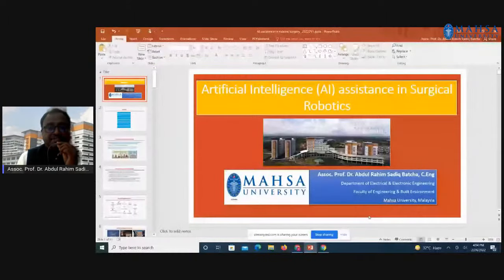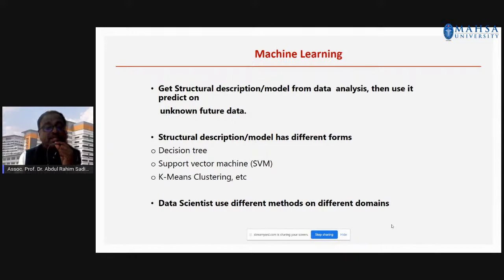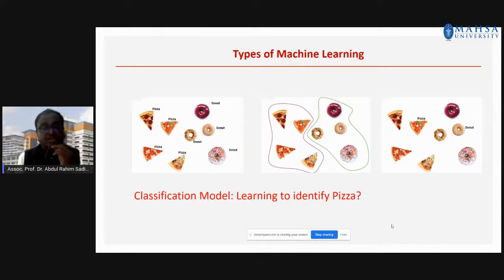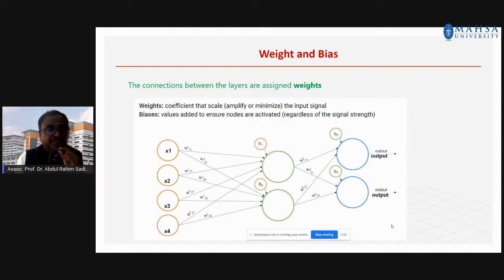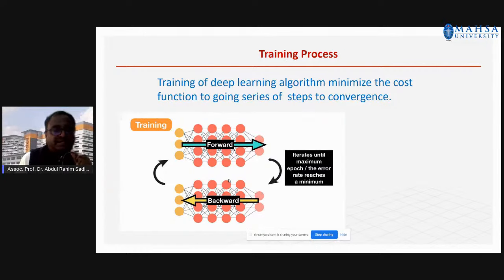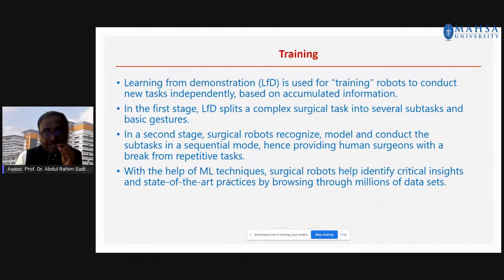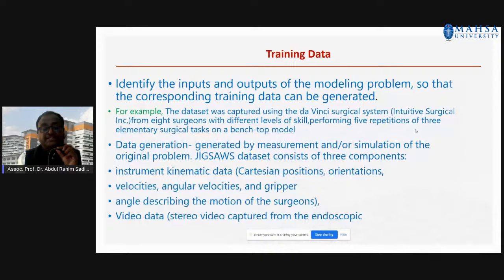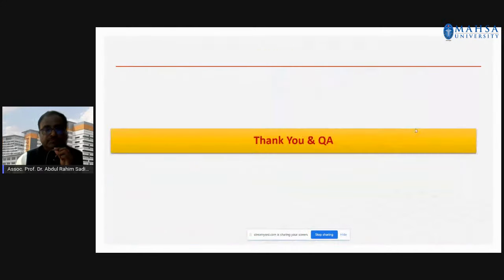Artificial Intelligence (AI) assistance in Surgical Robotics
Artificial intelligence (AI) has emerged as a disruptive technology that could guide clinical decision making. At present, much of the research conducted worldwide focuses on extending the ability of surgical robots. AI is being applied to surgical robotics and AI-driven surgical robots are computer-manipulated devices that allow surgeons to focus on the complex aspects of a surgery. This webinar discusses current trends and applications of AI in clinical surgery.